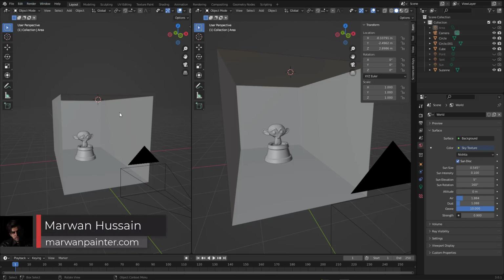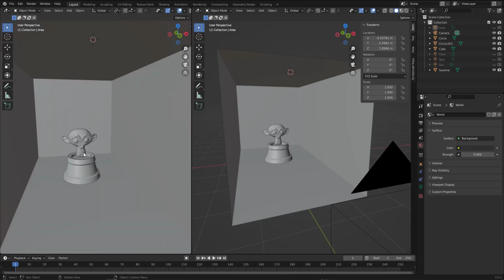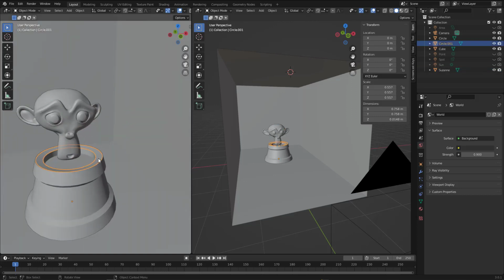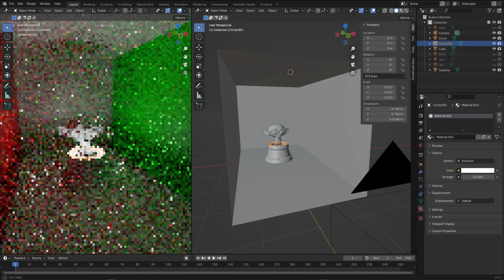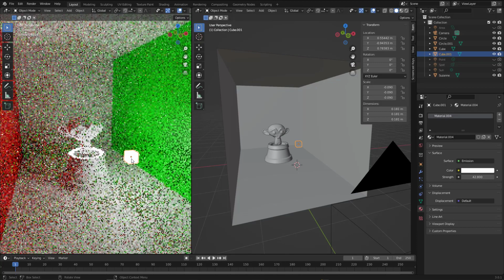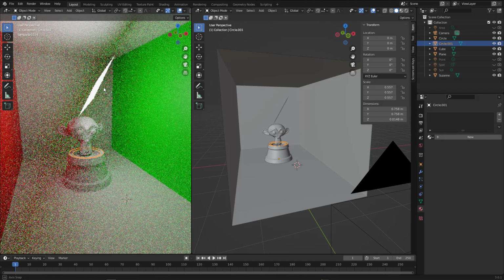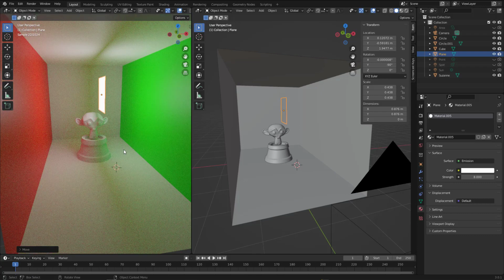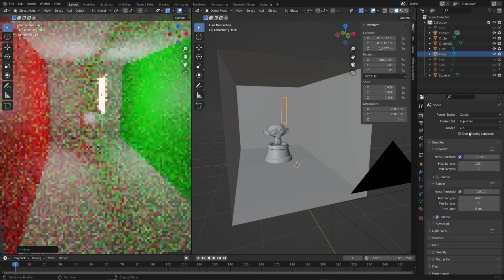150 Lighting secion part 2 Emission light